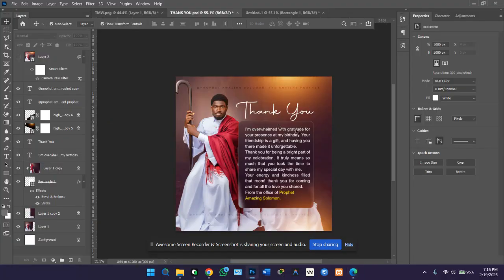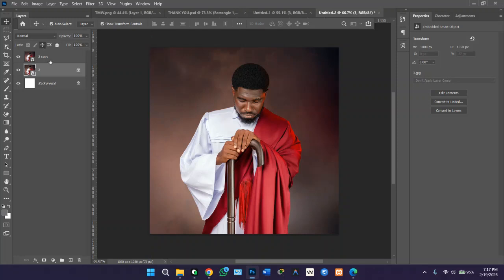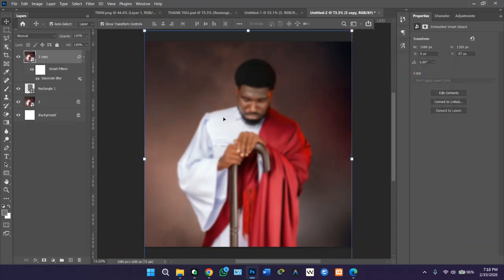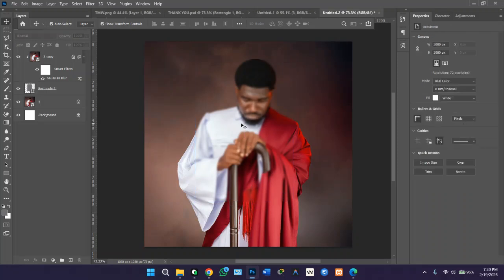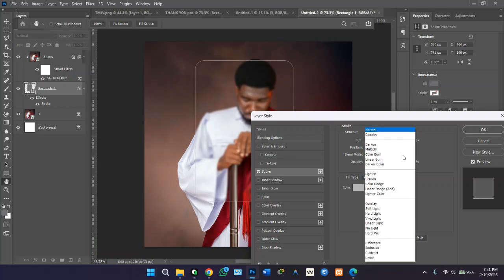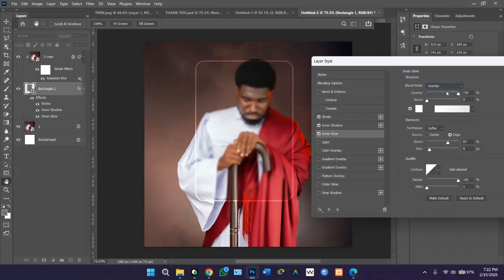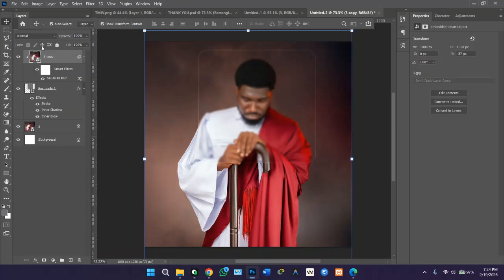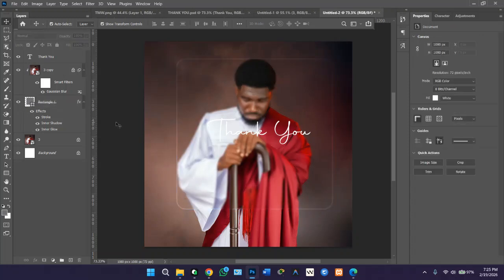Glass Morphism Design in Photoshop